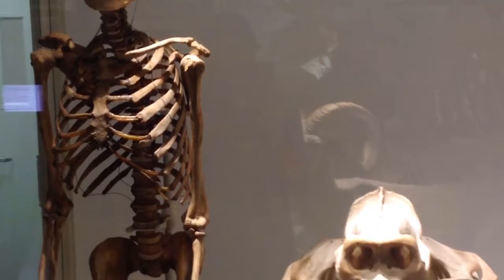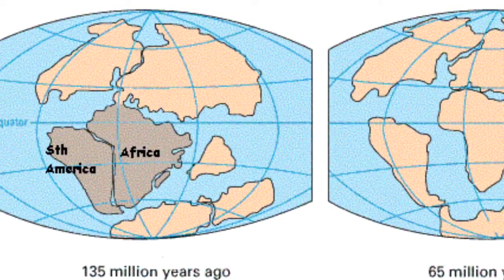Evidence of Evolution Harvard Museum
Evidence why Evolution is True based on Harvard Natural History Museum and knowledge.